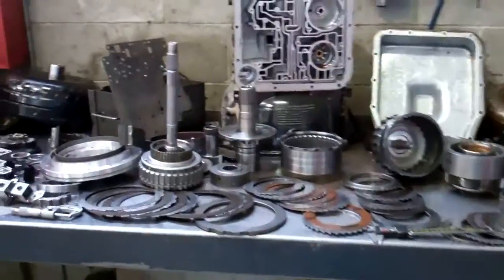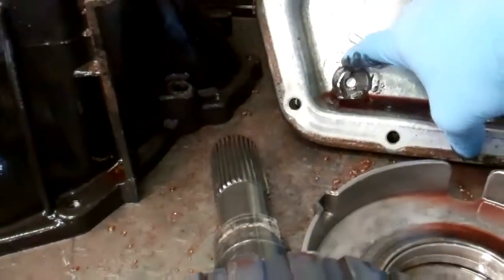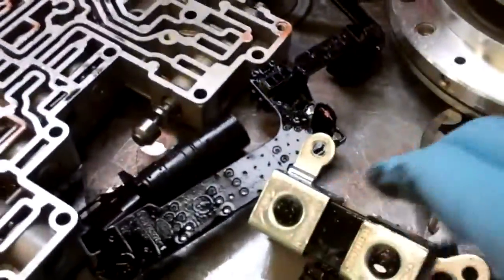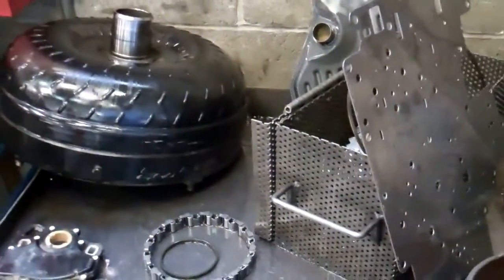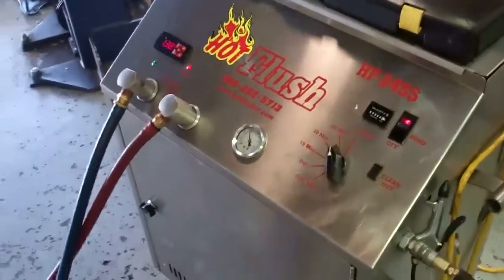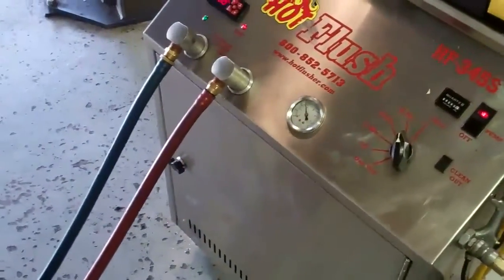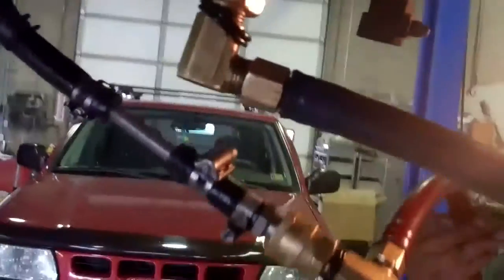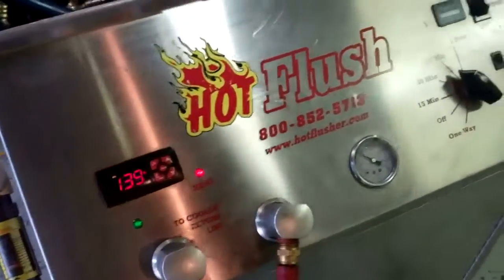Tyler's F150 Transmission Show-N-Tell